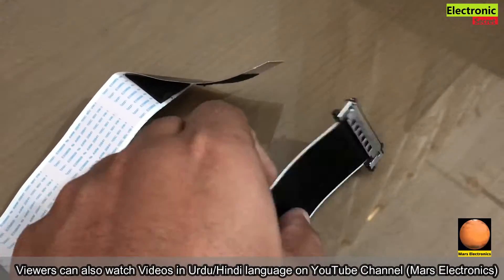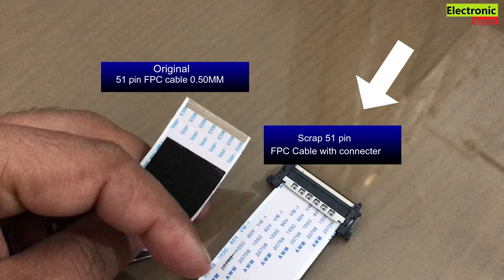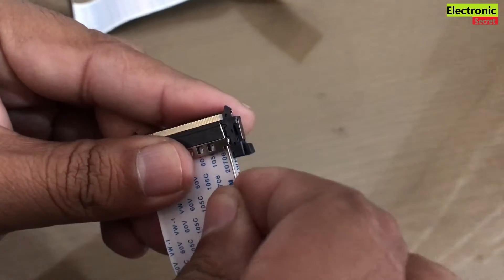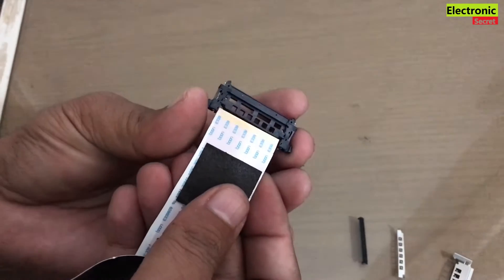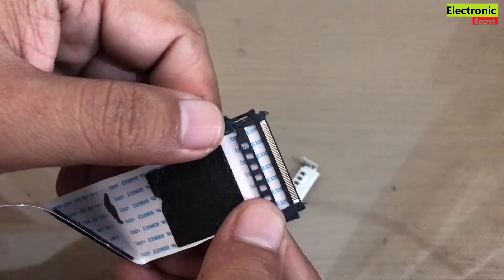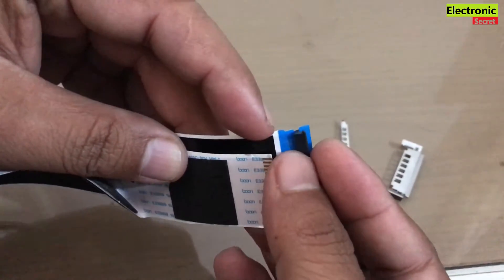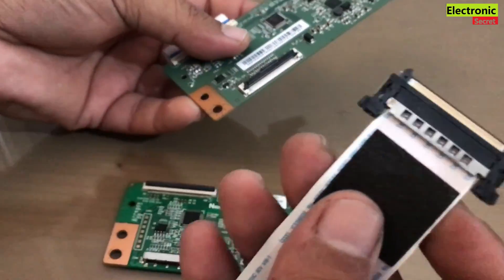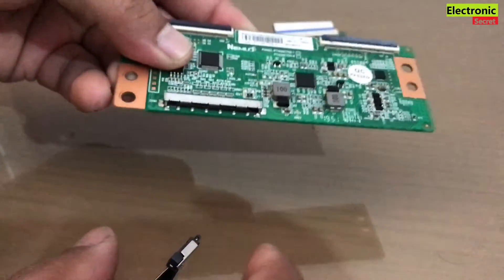51 Pin Fpc Lvds Connector Modification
This video shows 51 pin lvds connector modification,51 pin lvds pinout,51 pin lvds pin diagram,51 pin fpc socket change,51 pin lvds adapter,51 pin lvds modification by Electronic Secret.